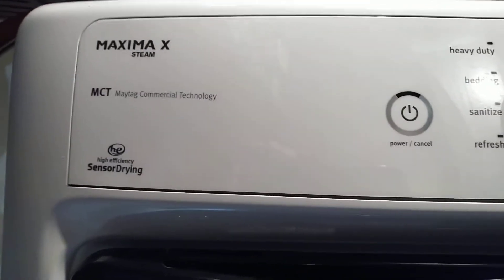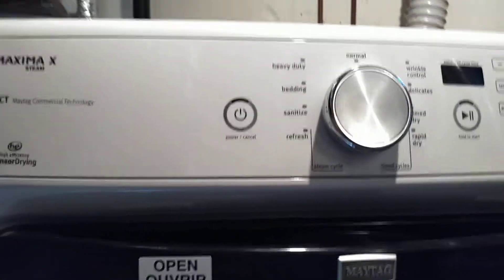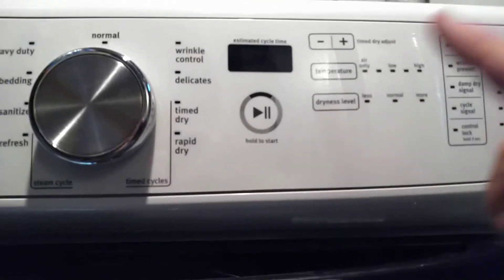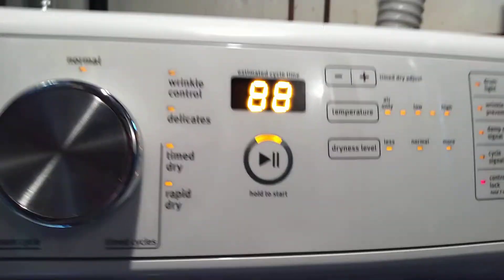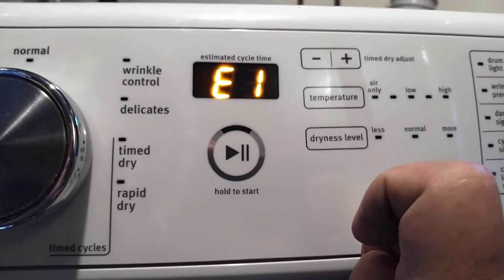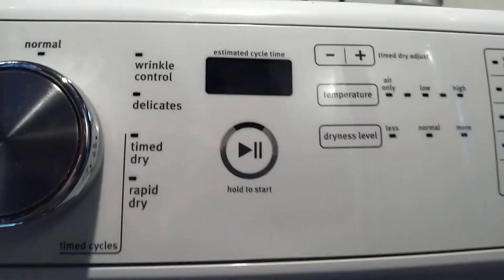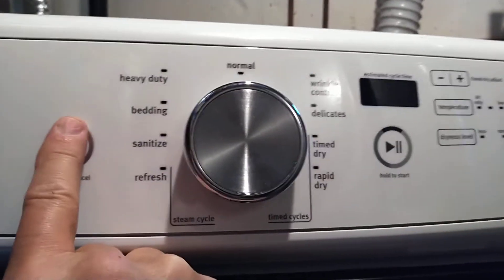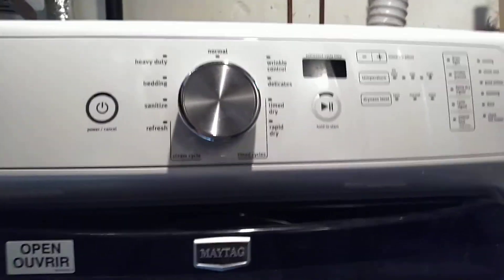Troubleshooting Maytag Dryer, Displaying Stored Error Codes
This video will show you how to look at and cycle through the error codes stored in your Maytag dryer. It’s not a fix-all solution, but it might help you to figure out what’s wrong with your appliance, and that’s a great first step toward solving the problem. I’ll also show you how to leave the dryer’s diagnostic display and get back to normal operation.

My dryer stopped heating, but the display was on, and it was still spinning. I found my dryer’s error codes, and it turned out I had a line voltage error. One of the two circuit legs at my circuit breaker box had tripped. Once I reset the breaker, my dryer started heating again.

Additional note : The next day circuit breaker tripper again. It turns out the screw holding the wire in the circuit breaker was loose causing the wire to heat at the breaker enough that it would trip the breaker ( The wire was very hot at the point where it connected to the breaker ). After tightening the screw on the breaker the wire returned to normal temperature when the dryer was running and for now the breaker has not tripped again.

I’ll show you how to make the controller display the codes and how to leave the diagnostic display. I’m not sure how many different Maytag dryers have the same setup, but it’s worth a try on your model.

My Dryer had 3 codes stored  F4 E4 , F6 E1 , and  F4 E3
Looking the codes up showed me the dryer had poor exhaust flow, a line voltage error and a CPU disconnect, I may have accidentally caused the CPU disconnect when I was poking around in the machine :O

F7 E1 The motor can't reach the correct speed for the cycle
LdL The washer lid isn't locking
SUD The washer is detecting too many suds, which could be due to too much detergent or not using High-Efficiency (HE) detergent
F5 E2 The washer can't engage the lid lock because of an obstruction
F8 E2 There's an issue with the dispenser system, possibly due to a clogged detergent drawer
F2E3 There's a main control board mismatch or failure
F3E1 The pressure sensor has detected an out-of-range pressure signal
HC The hot and cold inlet hoses have been installed incorrectly
F8 E1  or LO FL: The washer isn't getting enough water. To clear the LO FL error code, you can try pressing Pause or Cancel twice, then the Power button once.
F9 E1 Indicates that drain times are longer than expected, typically over eight (8) minutes.
PF The wash cycle was interrupted by a power failure.
rL, F34  Items detected during a clean washer cycle

E1 E2 E3 F1 E4 E5 F22 F23 F20 F25 F26 F28 F29 F2 F30 F31 F3 F50 F70 F71 F72 F73 F74 F75 F76 F77 F78 F9 FC PF 0E L2 E3 E6 6E 3E 0G